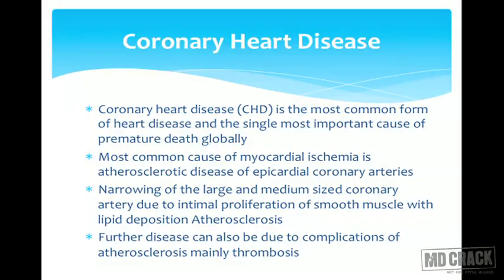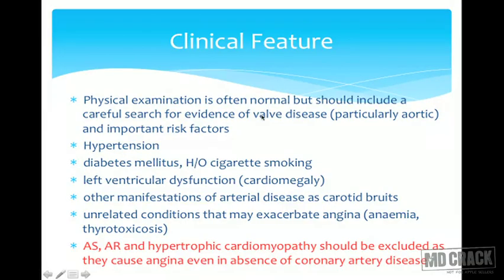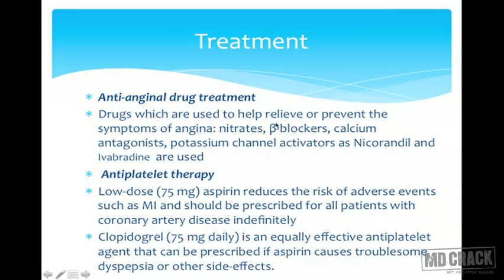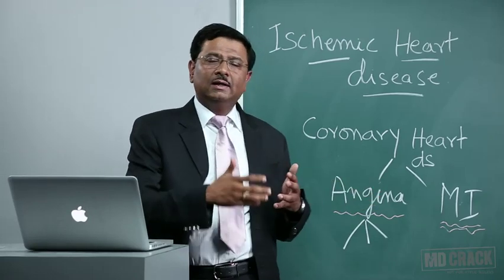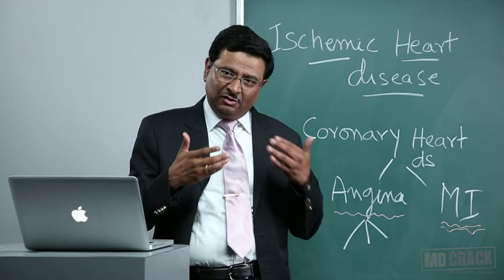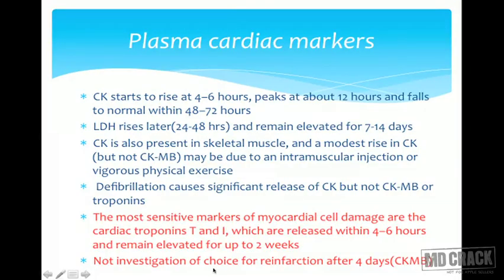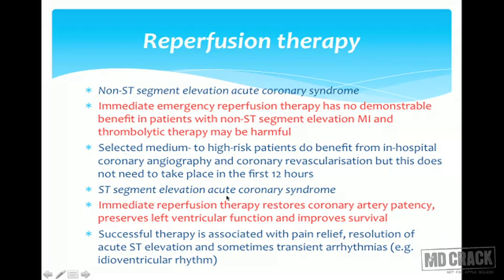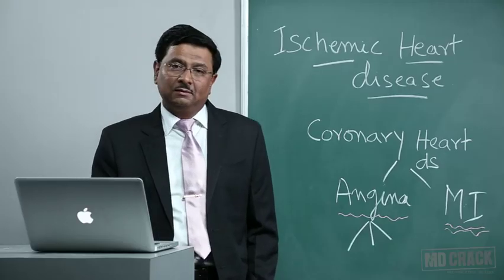Coronary Heart Disease